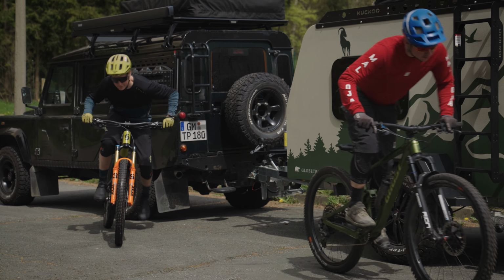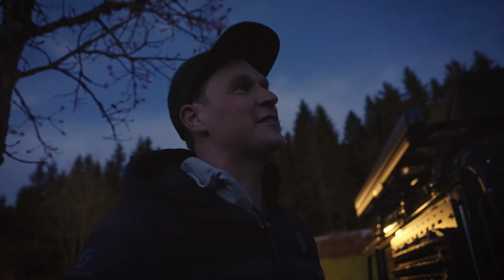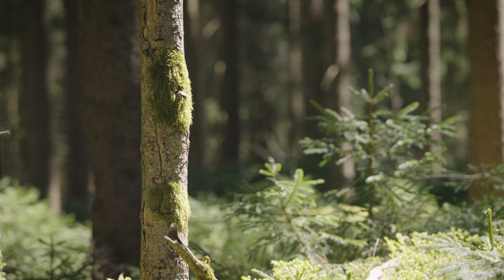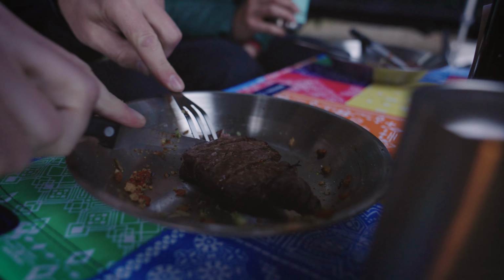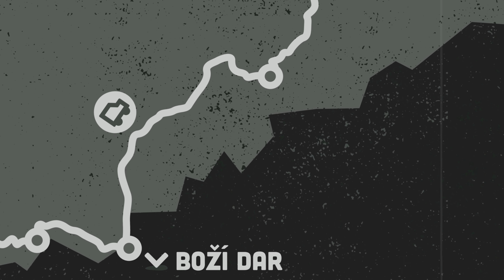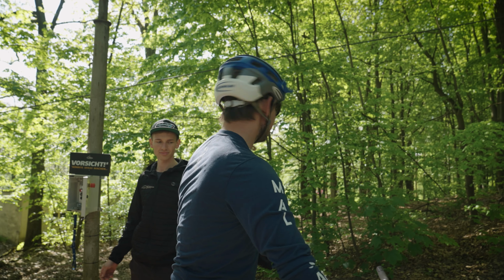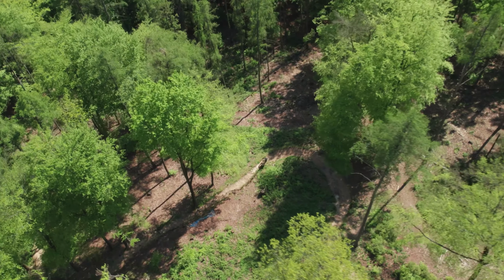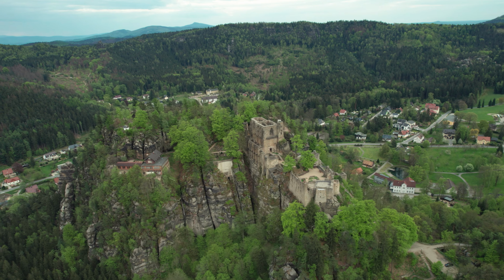Going in Search of the BEST MTB Trails in Eastern Germany | ft. Tobi Woggon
This is my story of exploring the trails and culture of East Germany and the Czech Republic with Tobi Woggon.

Over 5 days we'd ride in 5 different locations, riding a mix of trail centre and bike park. Schöneck, Trail Centre Rabenburg, Trail Park Klínovec, Black Mountain Bike Park and the Zittau Mountains.

It was a really fun road trip and it was nice to see Tobi's favourite trails, he's a expert in cooking and camping and it was my first time using the Thule Approach tent!

If you've any questions about our road trip them leave them in the comments section down below and I'll do my best to answer them!

Scotty

Some FAQ about my Genius:
- I'm riding a size large, I'm 189cm (a 6 foot 2).
- The cable integration is easy to install and work on (check out the bike build)
- The bike has a 150mm of travel and I've spec'd my build with a 160mm fork and grip 2 damper

Produced by Scotty Laughland
Filmed by Rob Grew
Edited by Scotty Laughland
Graphics by Scott Muirhead
Thumbnail image by Sophie Nowak